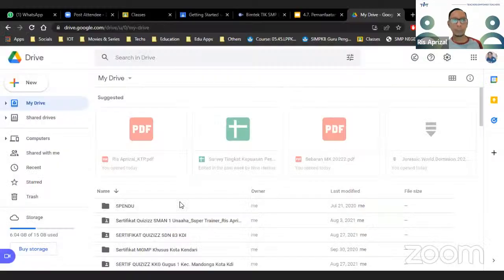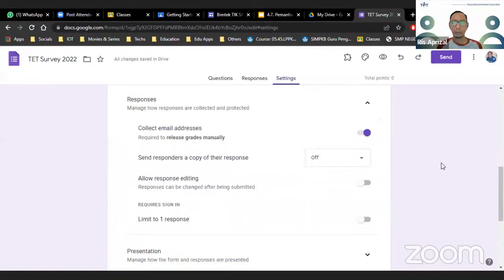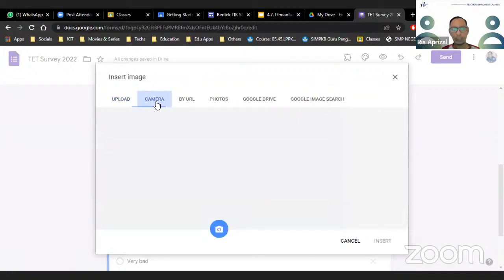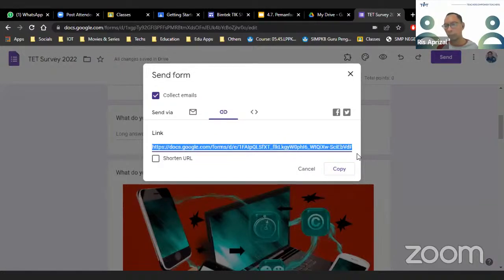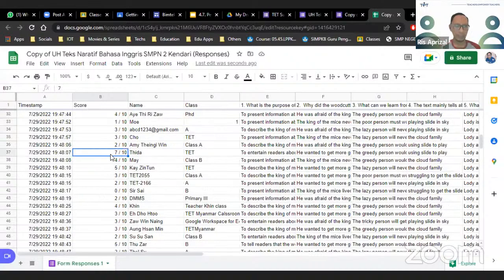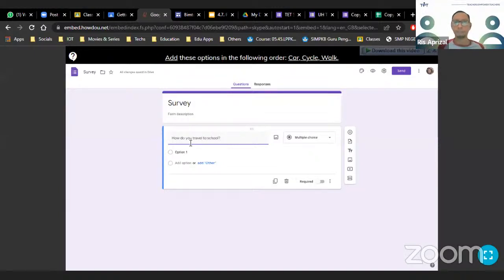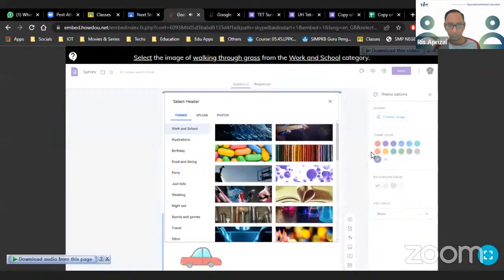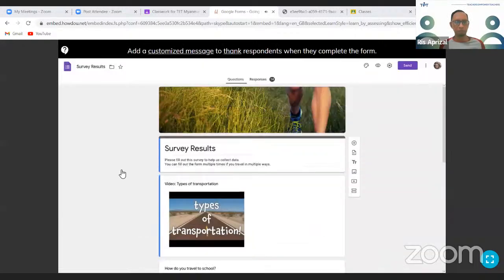Google Form - Google Workspace for Education Skills Boot Camp